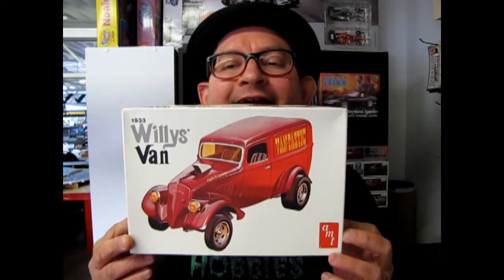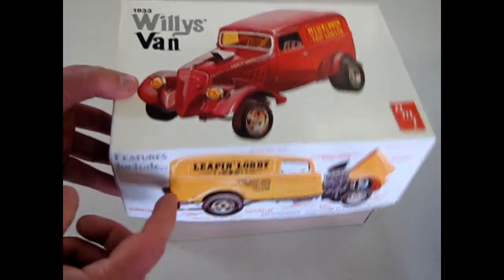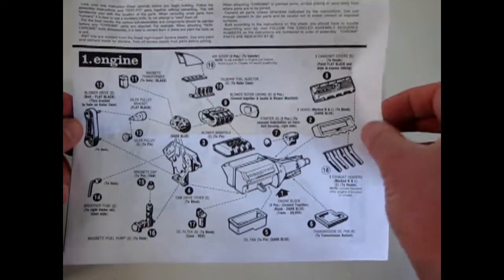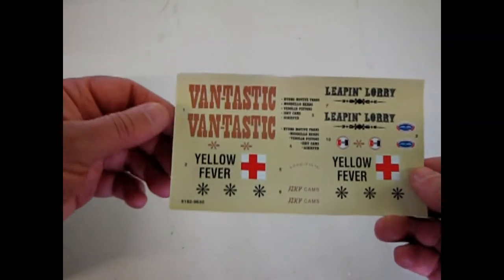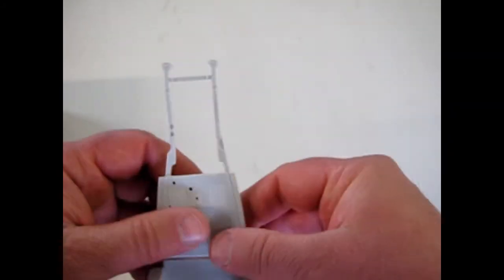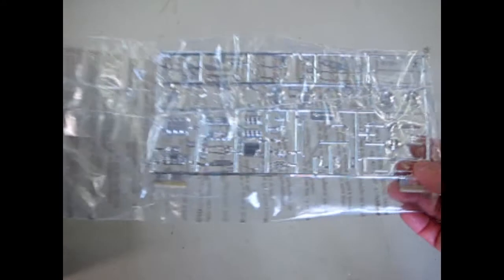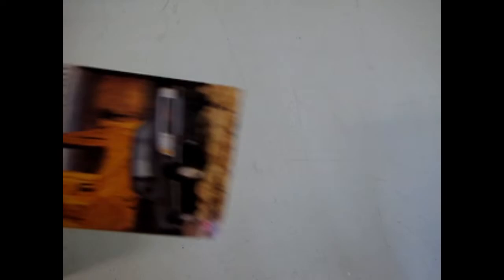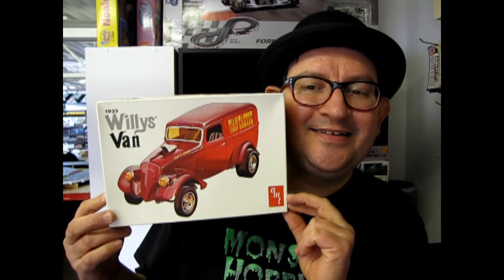What's In The Box? AMT 6182 1933 Willys Van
Today we unbox the AMT 1933 Willys Van!